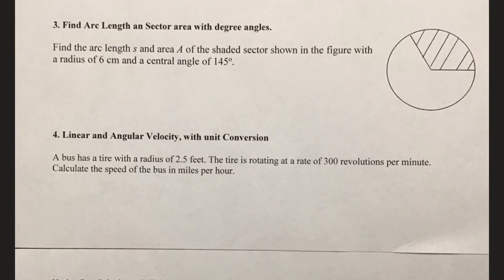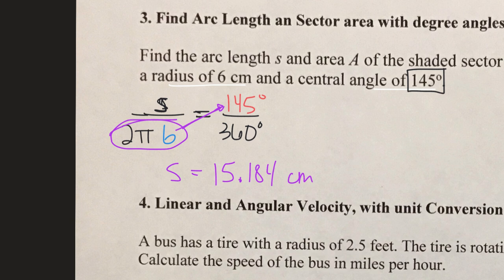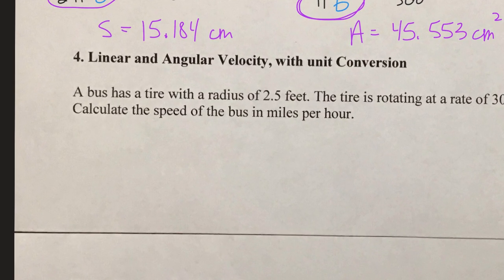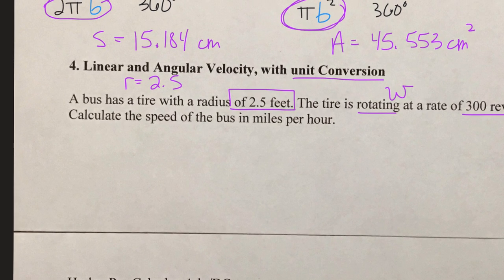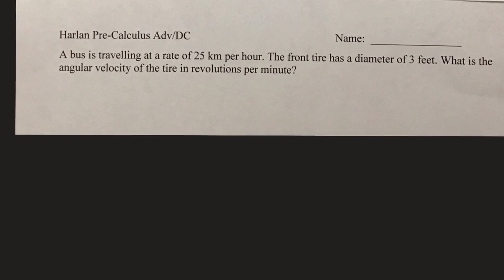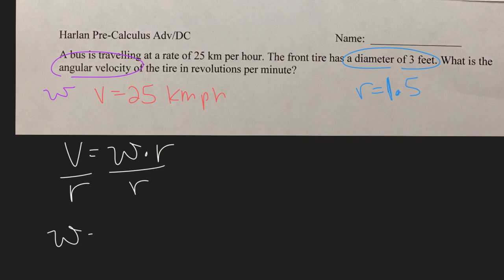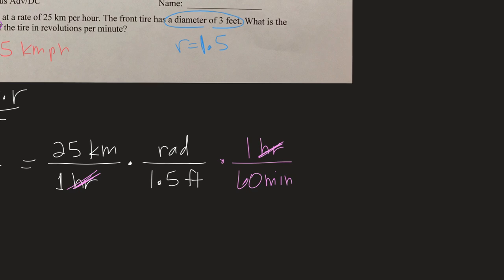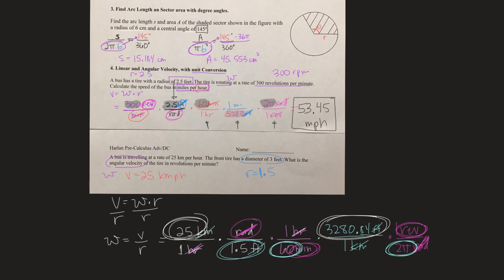MP3 Comprehensive review 2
Arc length, sector area, linear and angular speed with unit conversion.